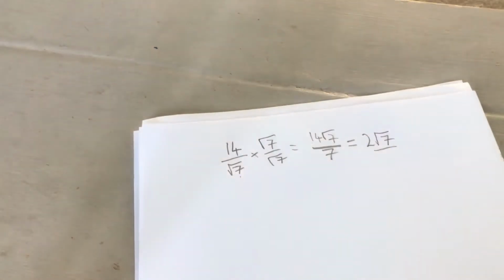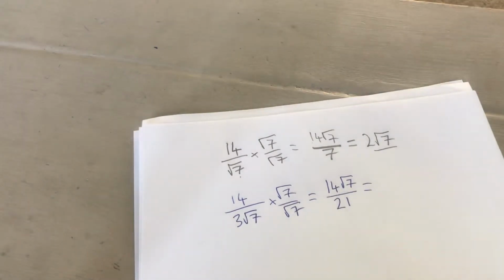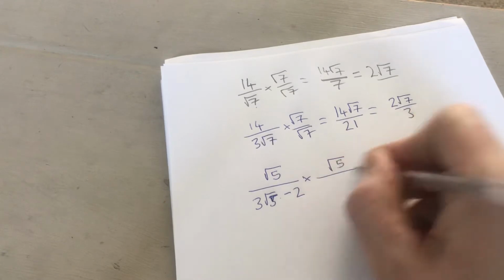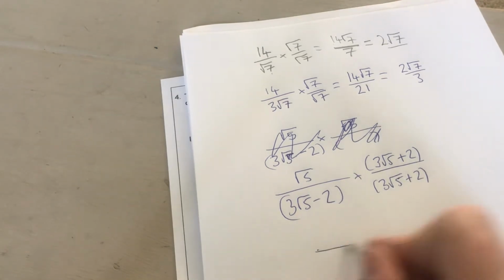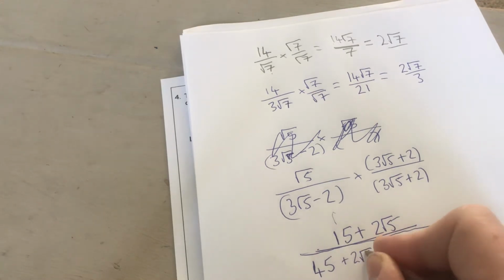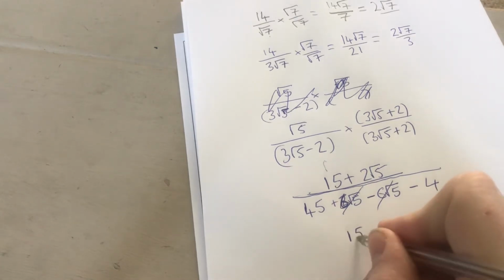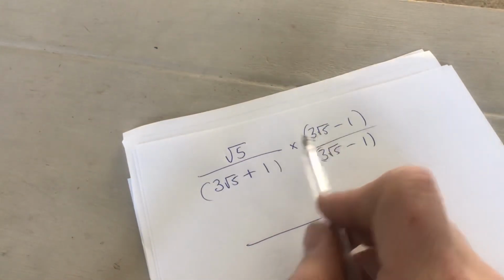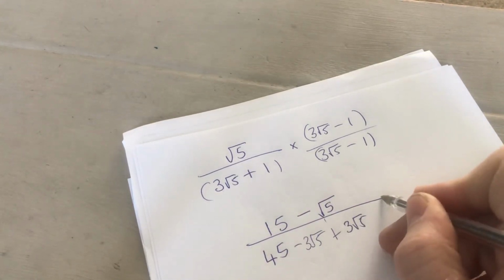Surds: Rationalising the Denominator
Walkthrough of examples of surds questions on rationalising the denominator